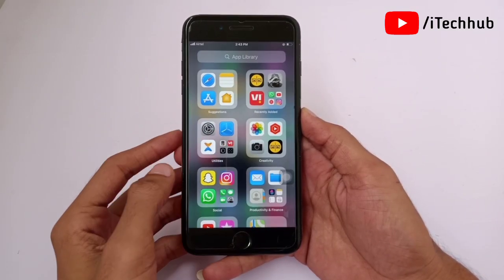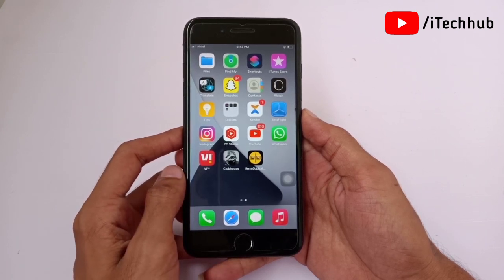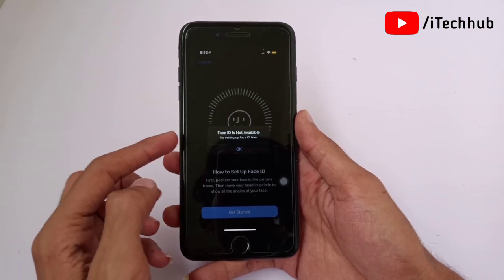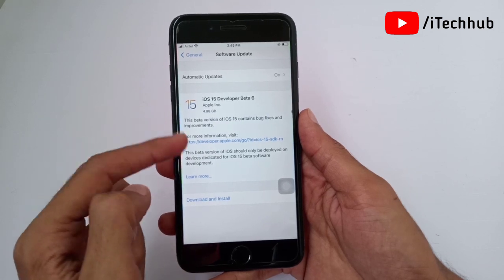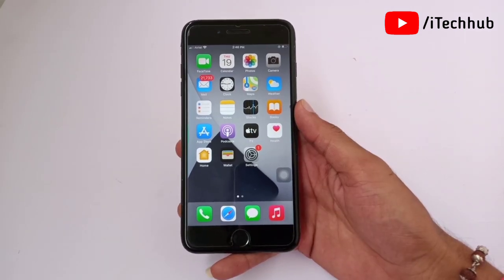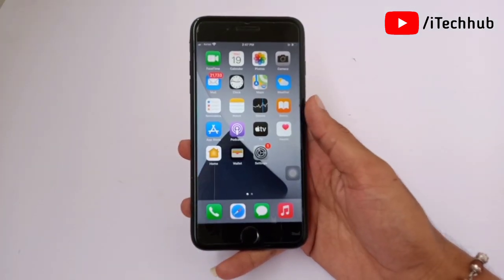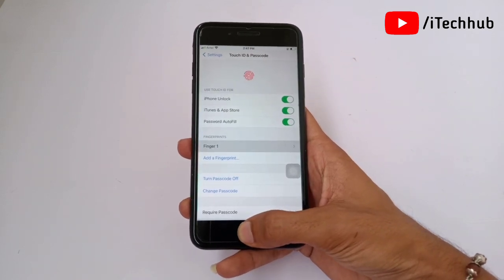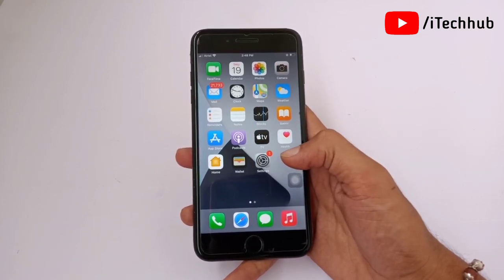iOS 17/16 - Face ID Not Working iPhone [Fixed]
Lot Of iPhone Users Reported iOS iOS 17/16 Update After Face ID Not Working On iPhone.

Best Deals
Boya M1 Mic